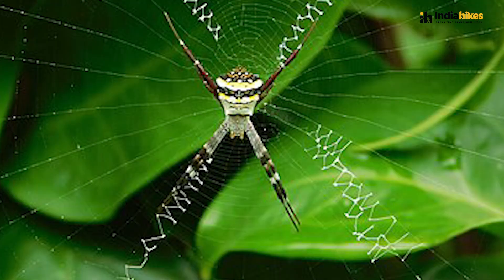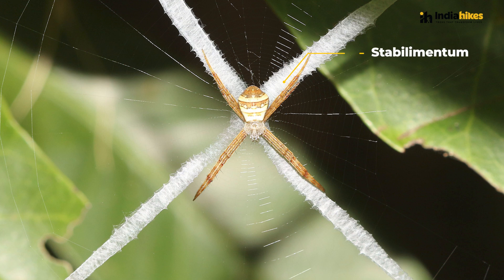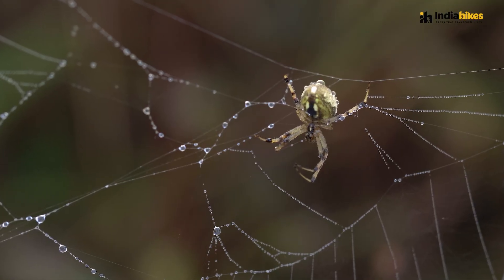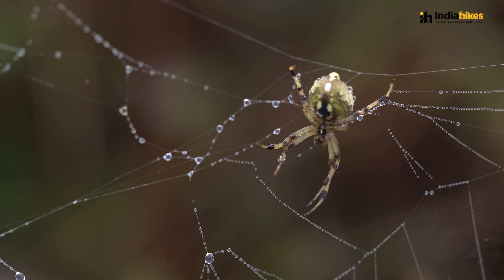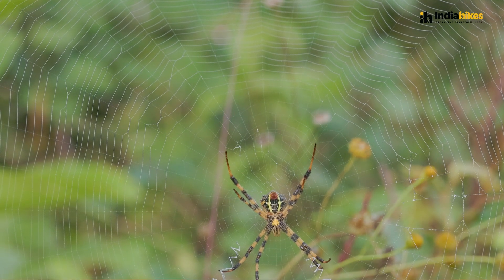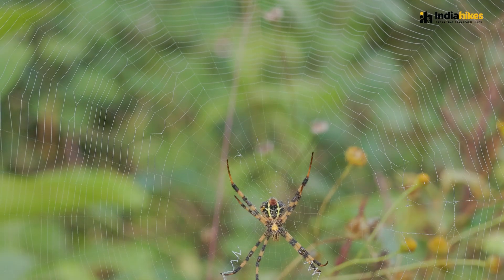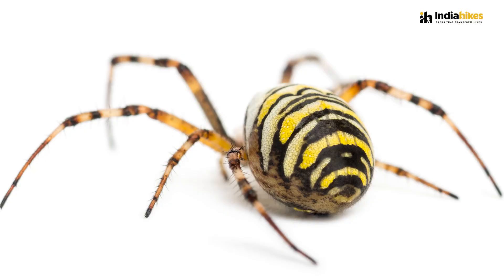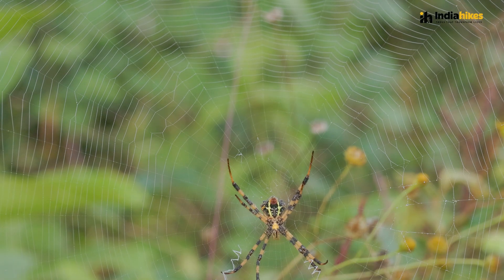Why Signature Spiders Are Nature's Most Intelligent Architects | Trailside Wonders #2 | Indiahikes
In this video, we dive deep into the incredible world of signature spiders—master architects of nature! Known for their unique and highly structured webs, these spiders are not just survival experts but also nature’s artists.

Signature spiders weave their intricate webs to serve a variety of purposes, from capturing prey to communicating with other spiders. We’ll explore the behavior, biology, and evolutionary strategies behind these stunning creations, providing you with a closer look at the artistry and complexity of nature.

Whether you're a passionate naturalist, wildlife enthusiast, or just curious about the wonders of the natural world, this video is a must-watch!